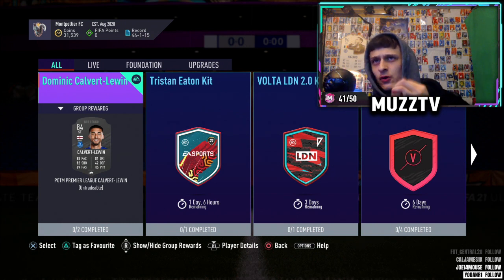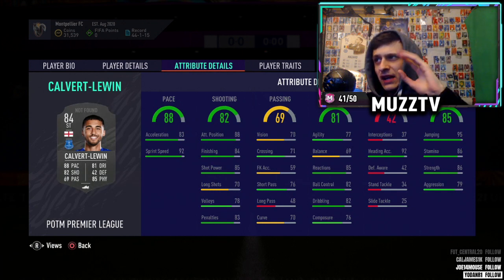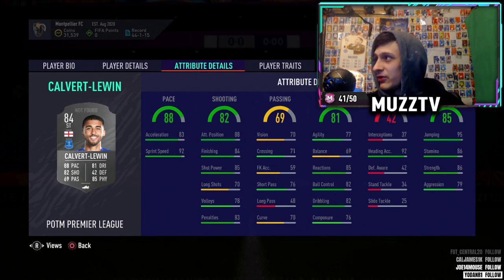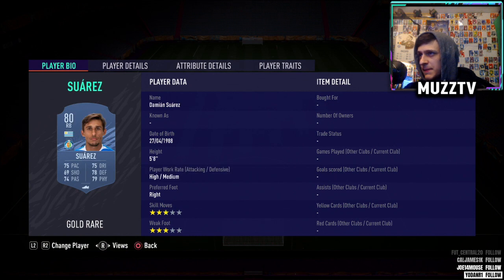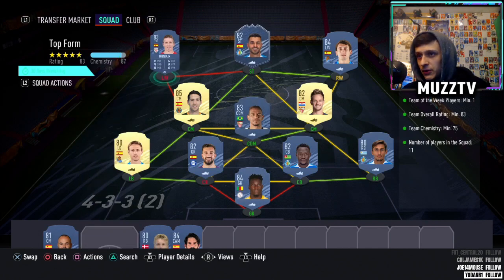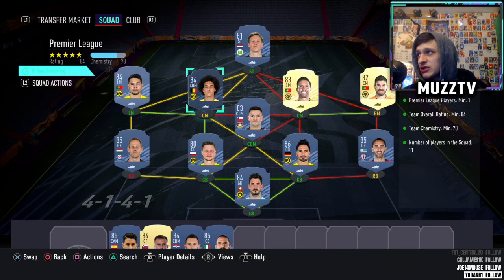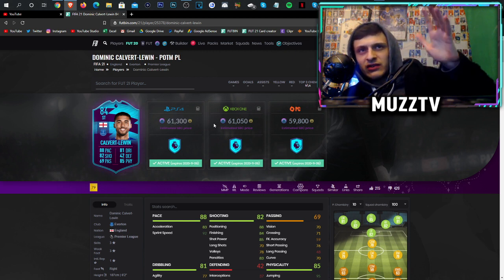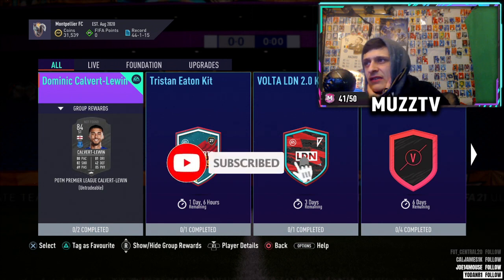NEW POTM..😍 POTM CALVERT-LEWIN SBC! (CHEAPEST SOLUTION)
Save 5% of FUT Coins/Players/Accounts,

POTM CALVERT-LEWIN SBC FIFA 21,

Can we try hit 100 likes?

84 CALVERT LEWIN REVIEW,
84 CALVERT-LEWIN,
84 CALVERT-LEWIN FIFA 21,
CALVERT-LEWIN POTM,
CALVERT-LEWIN POTM FIFA 21